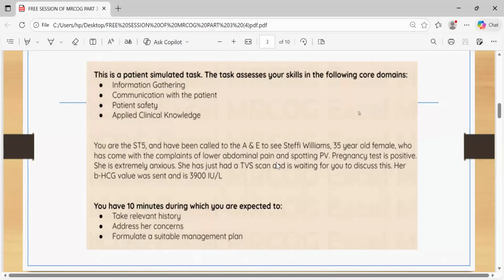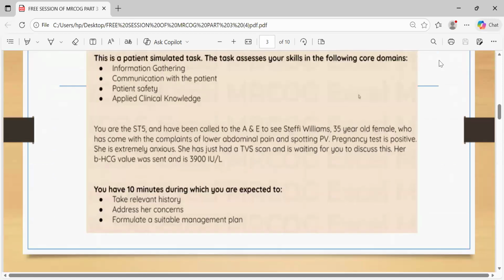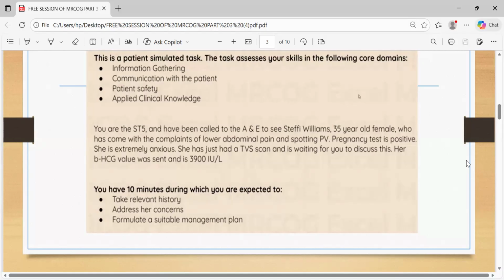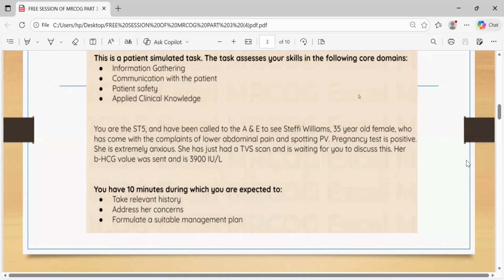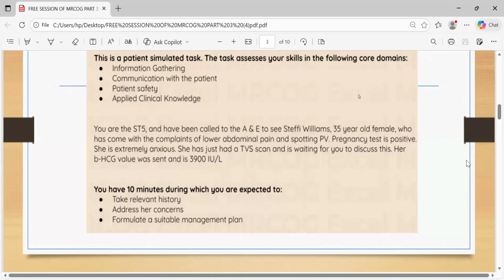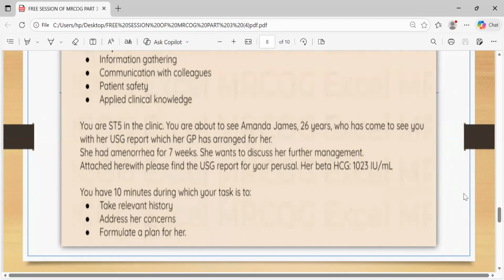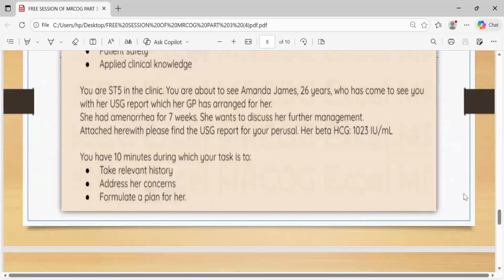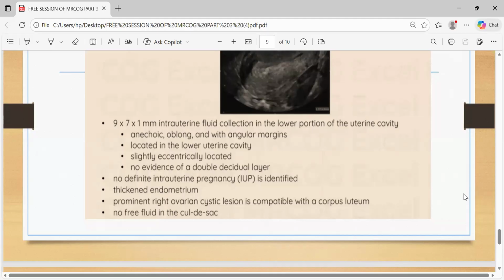MRCOG 3 | Early Pregnancy